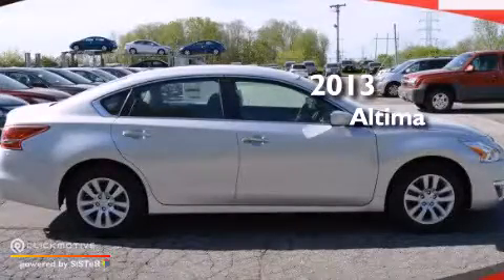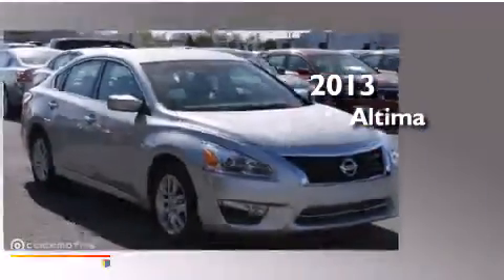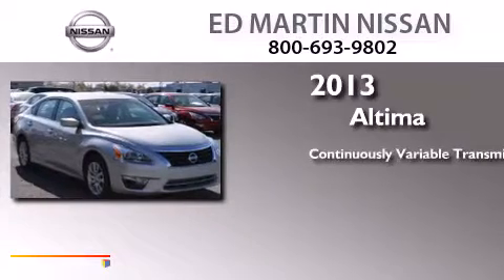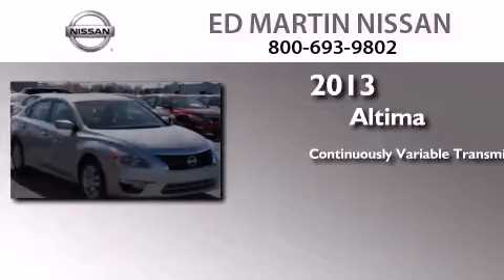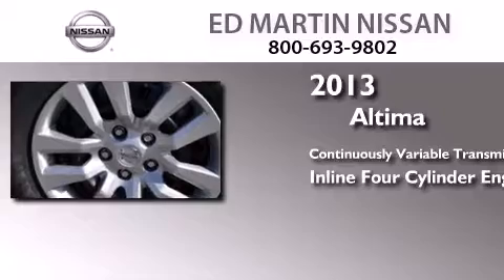2013 Nissan Altima Indianapolis IN 46219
We've been honored to serve the Indianapolis IN area , we promise that your experience at our dealership will exceed your expectations ! Year : 2013 Make : Nissan Model : Altima Engine : Gas I4 2.5L/152 Trans . : Variable Exterior : Brilliant Silver Metallic Miles : 6 Interior : Charcoal Stock : 1AL3583 Ed Martin Nissan North Shadeland Ave Indianapolis , IN 46219